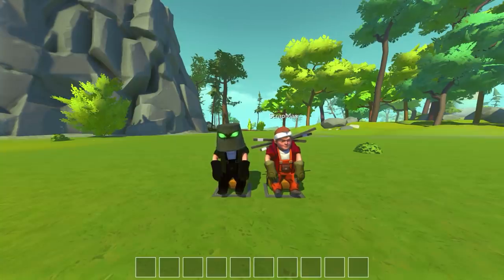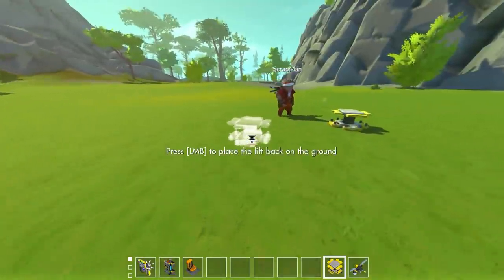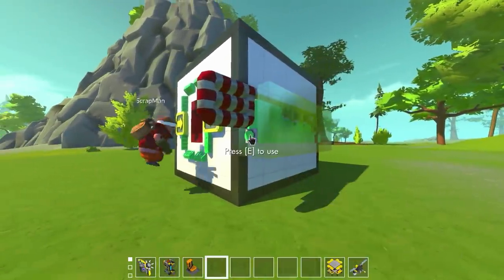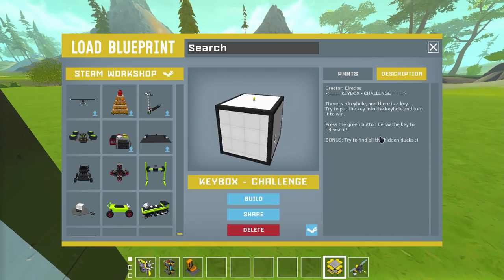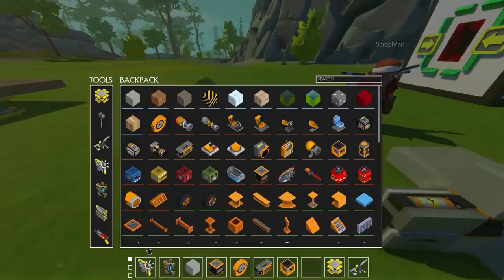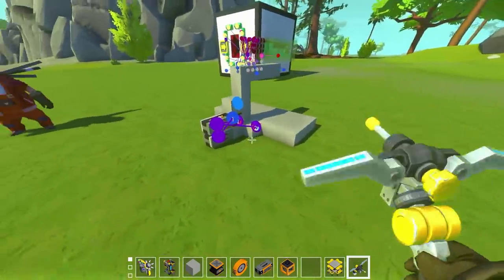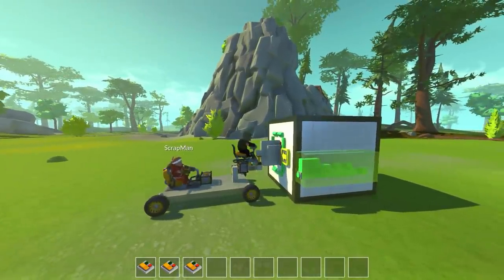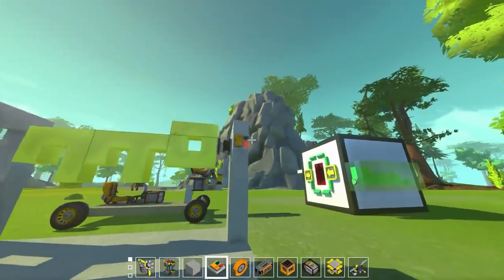The Workshop Was Locked BUT We Have A KEY! (Scrap Mechanic Gameplay)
Hey everyone back with more Scrap Mechanic! Today Scrapman and I noticed the workshop was locked but luckily we found a key or two and are going to try unlocking it!

"Brightly Fancy", "Hep Cats", "Mining by Moonlight", "Protofunk"